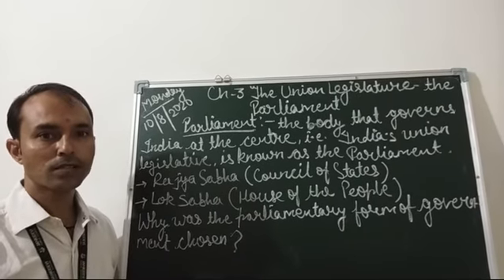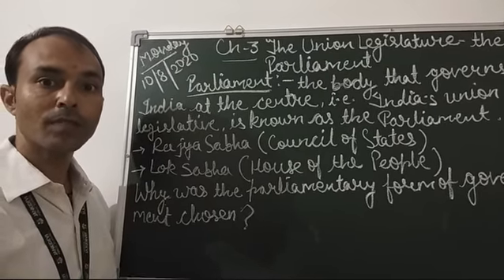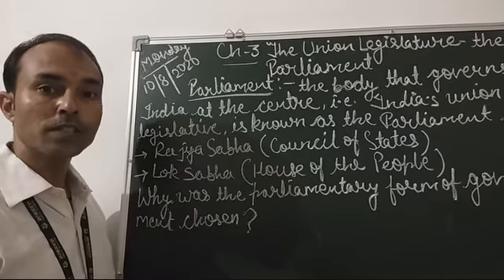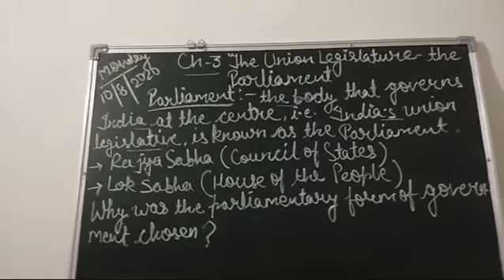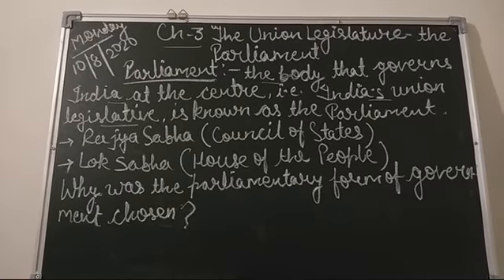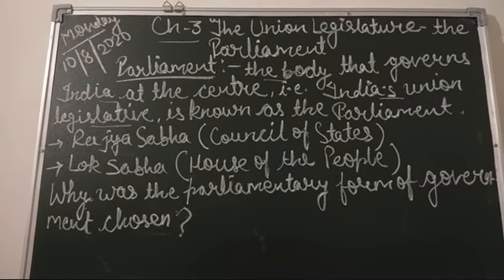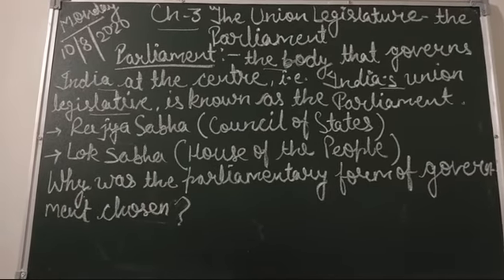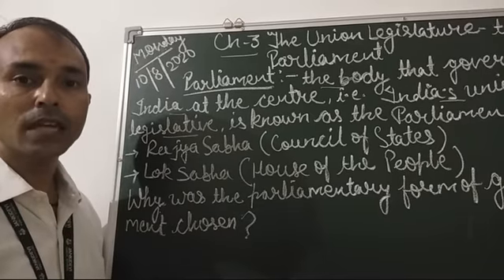Chapter-1 The Union Legislature-The Parliament (Part-1)10/08/2020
In this video we'll learn about the introduction of parliament and why do we have adopted parliament form of government.